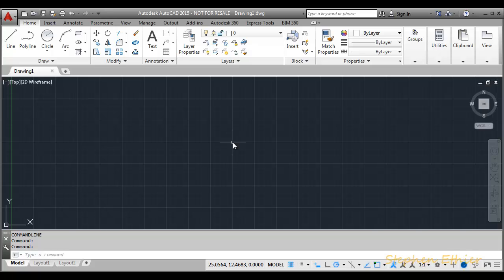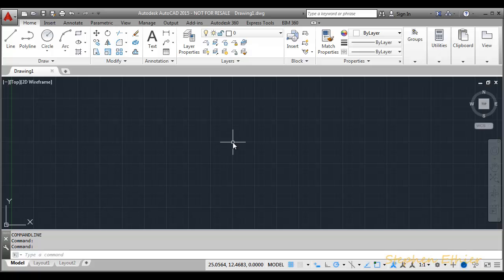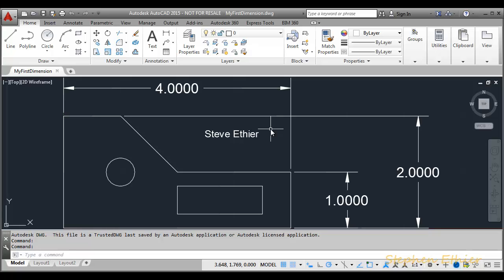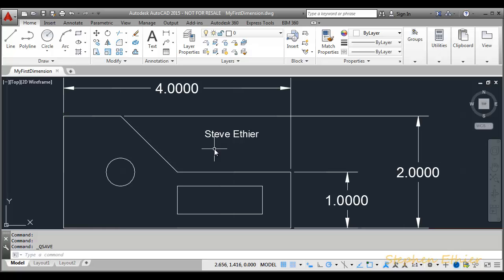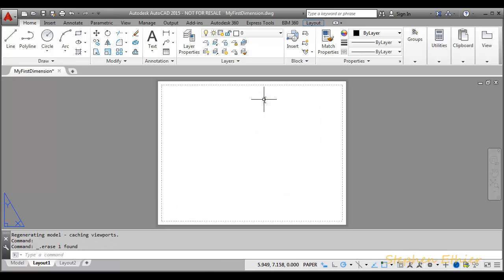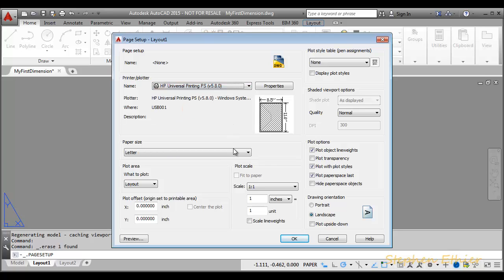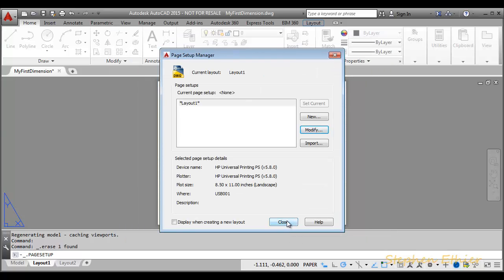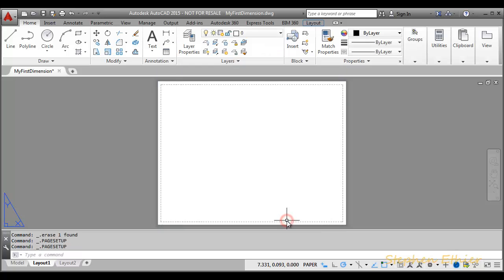AutoCAD 2015 - Quick Plotting - Plot Setup - FTL Tutorial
AutoCAD 2015 - Quick Plotting - Plot Setup - FTL